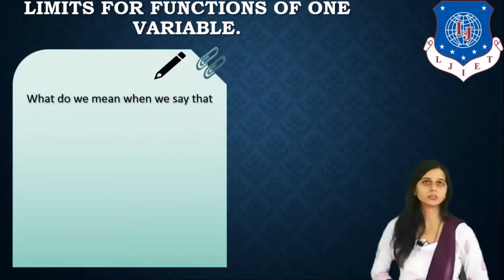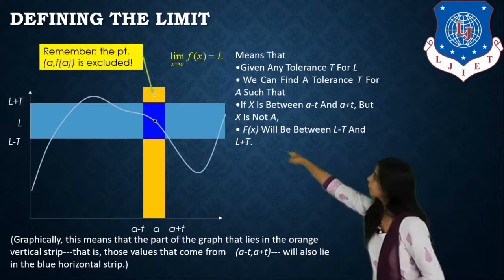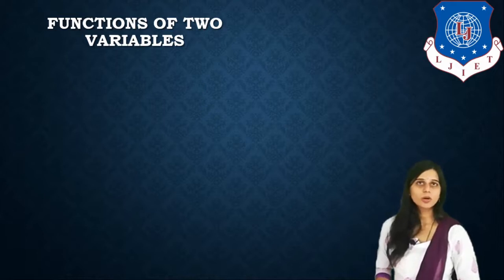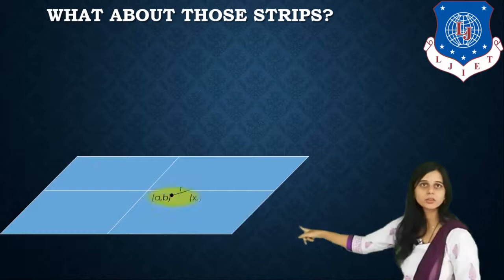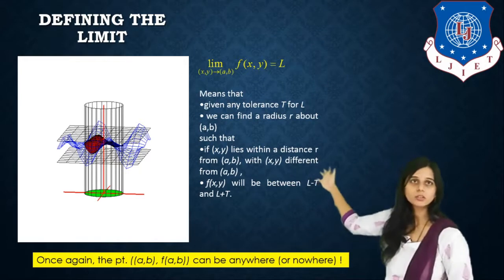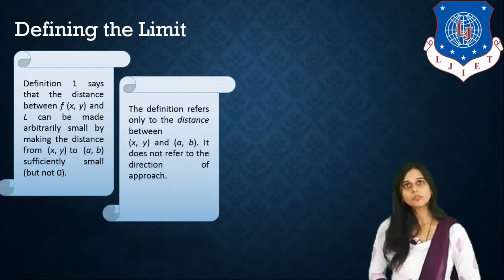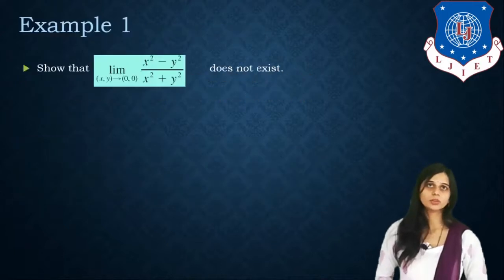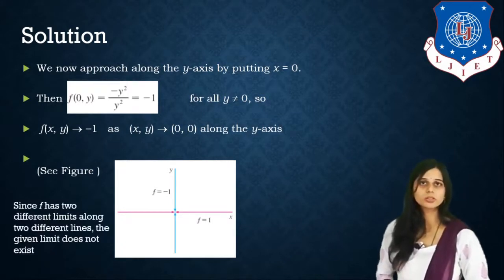Lec-02_Limit of the function| Mathematics 01 | First Year Engineering